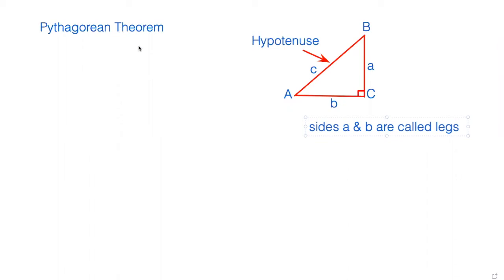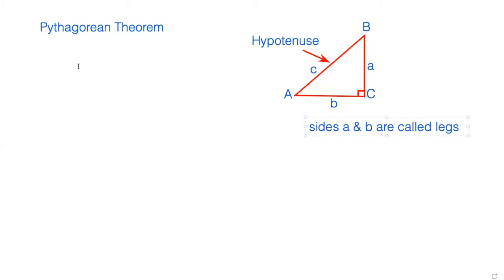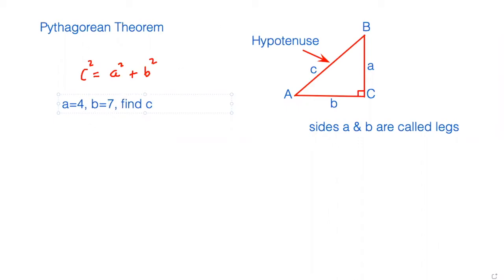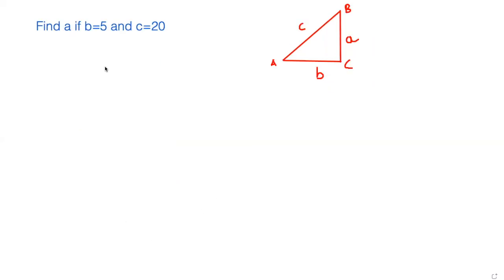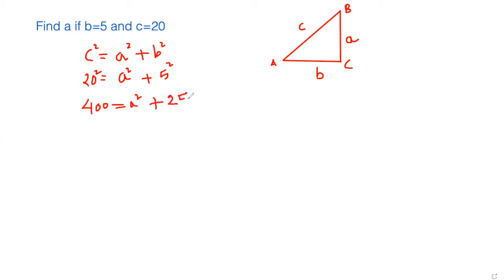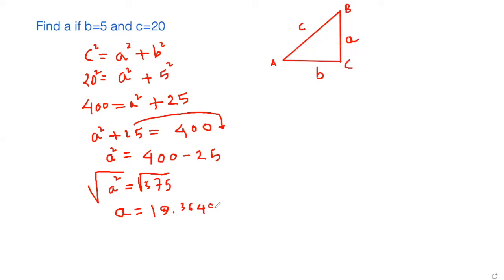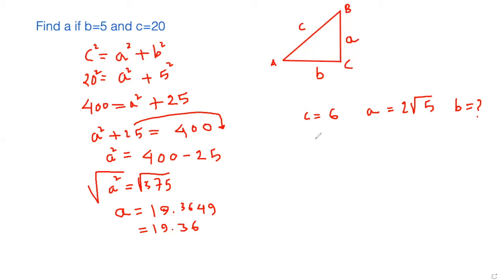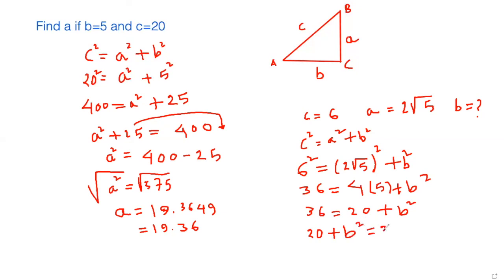Pythagorean Theorem/How to find value of hypotenuse or a leg by using Pythagorean Theorem/HiSET/GED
In this video I explained Pythagorean theorem and solved three problems. This is good for HiSET/GED/High School and college students.